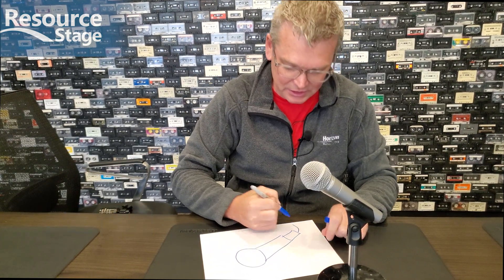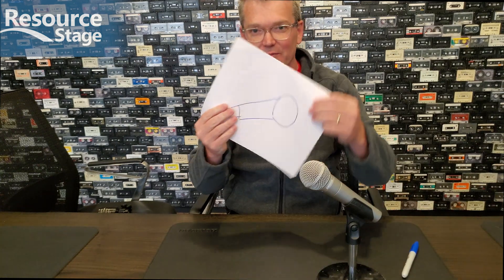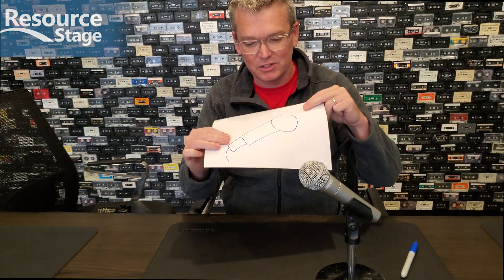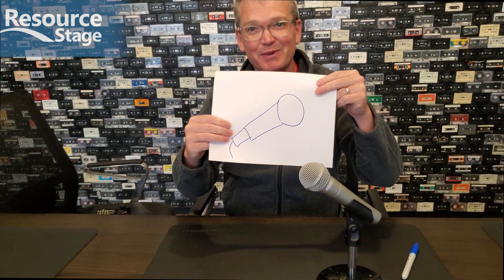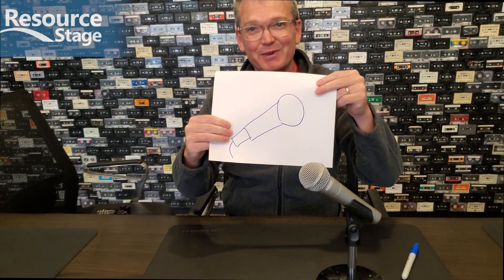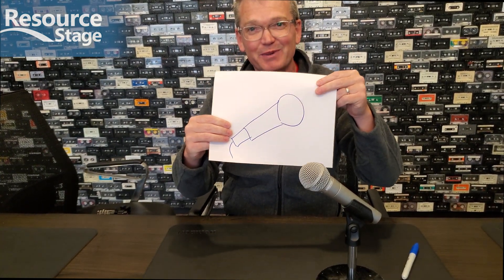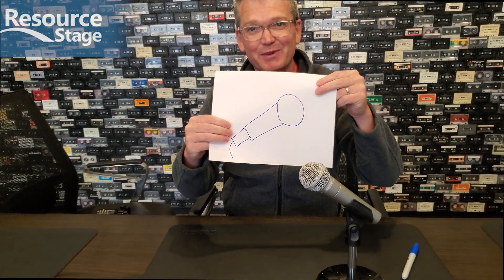Resource Stage presents 'Microphones – The Fundamentals' on Sept 13, 2022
Resource Stage returns in person and online on Tuesday, September 13th at 7:00 pm.